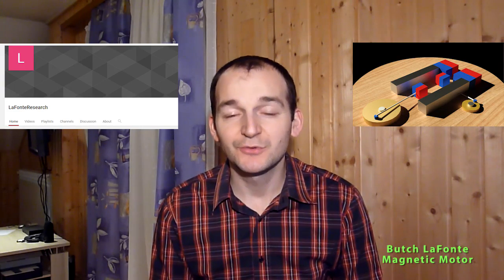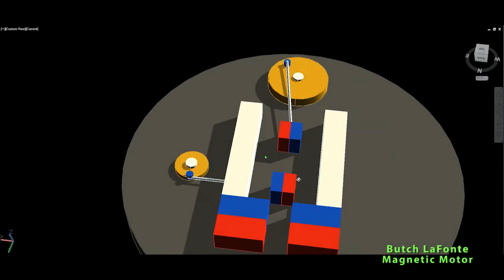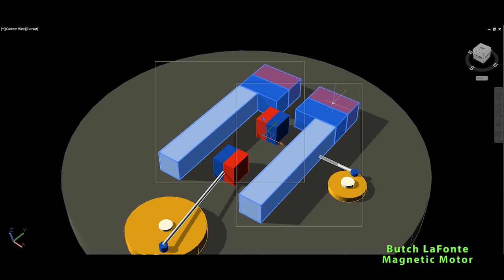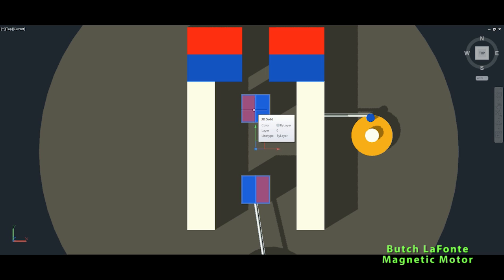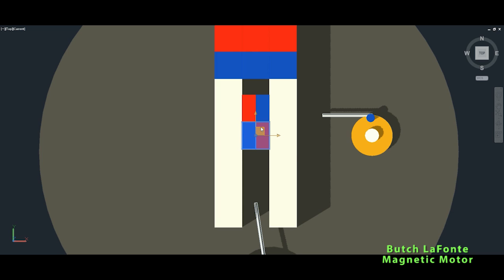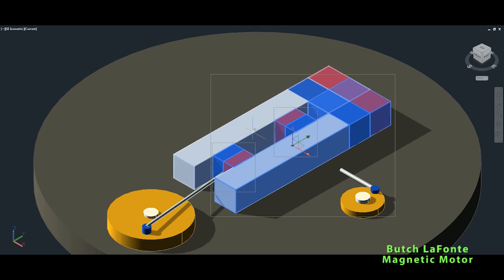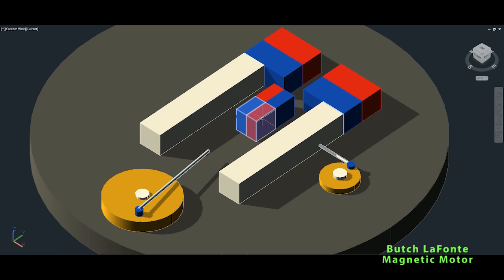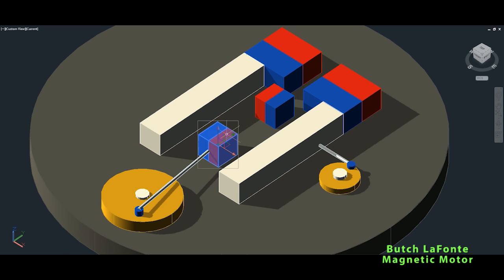Free Energy, Butch Lafonte Magnetic Motor, Magnetic Experiments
Butch Lafonte Magnetic Motor, Magnetic Experiments